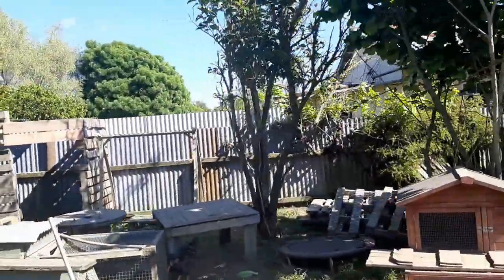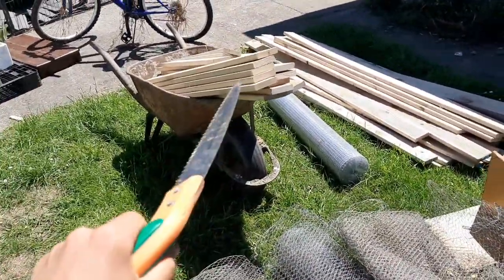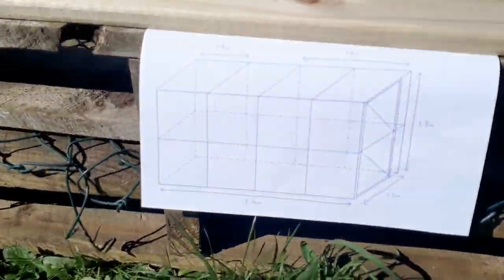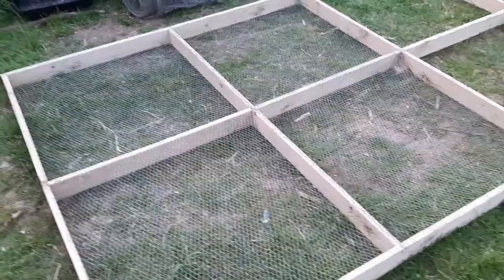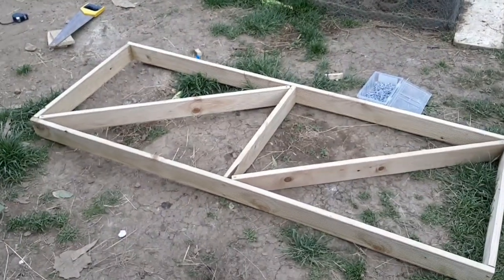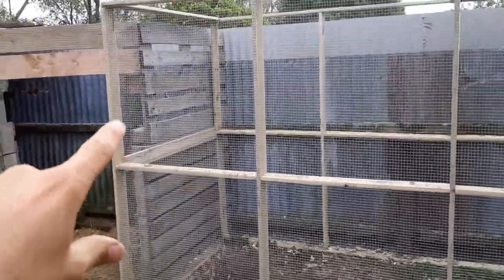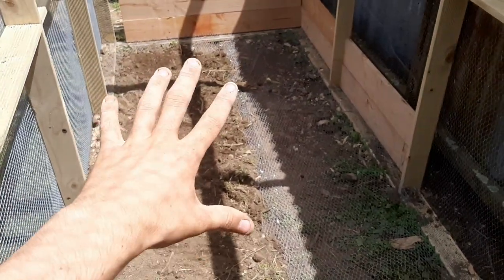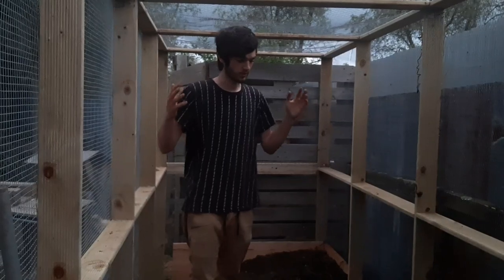*NEW* Aviary build!! How To Build A Quail Aviary Pt 1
I enjoyed this build so much and the quails are too. you'll see them in it soon :D
it's been a while since I build an aviary and I'm so glad I did. we plan on building more and getting some flying birds in here too.

Instagram.com/galahs_ark_

INTRO:
Musician: LiQWYD

BACKGROUND:
Musician: LiQWYD